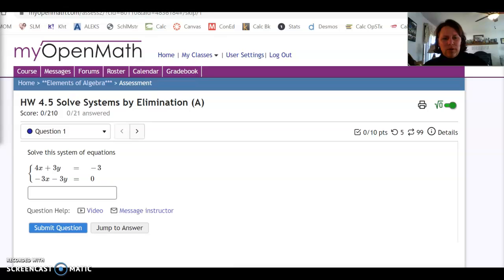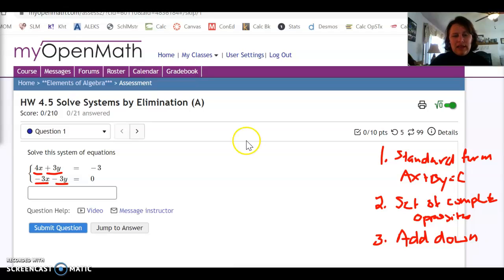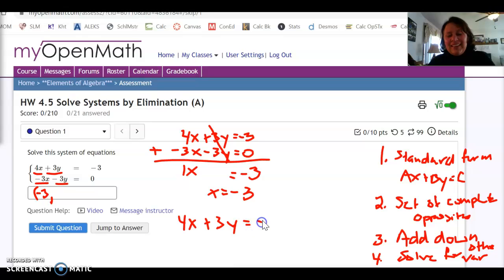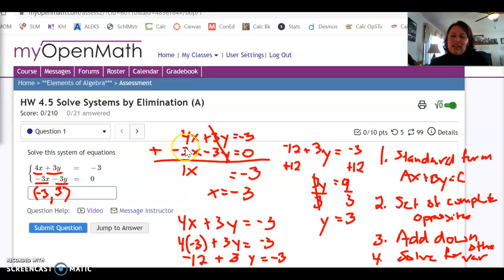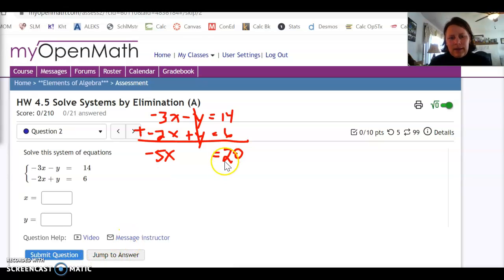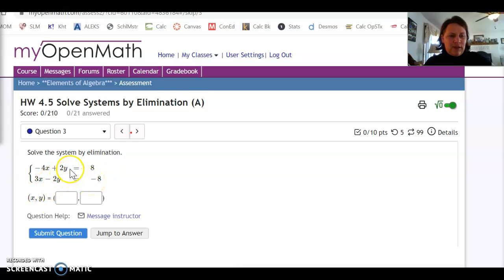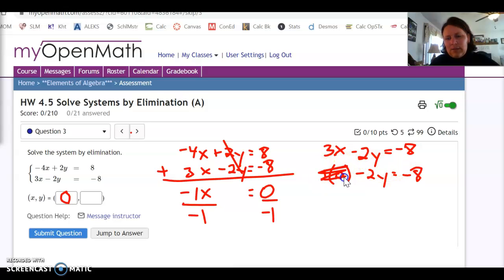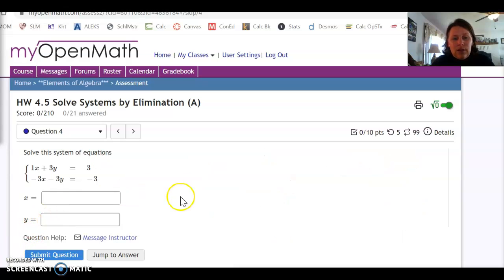4.5 Video Notes #1-4